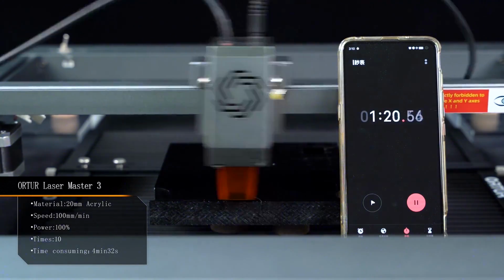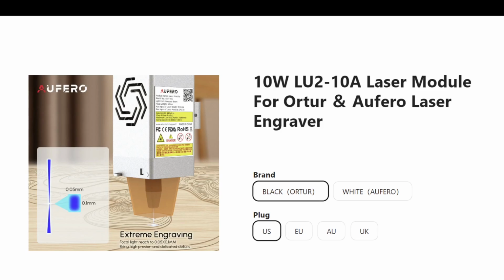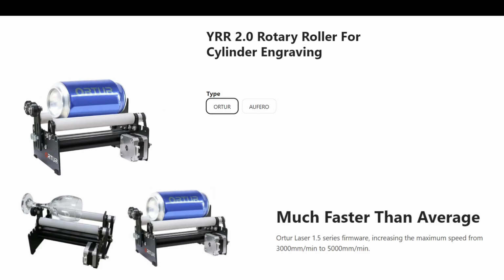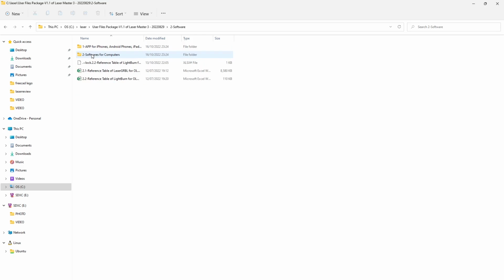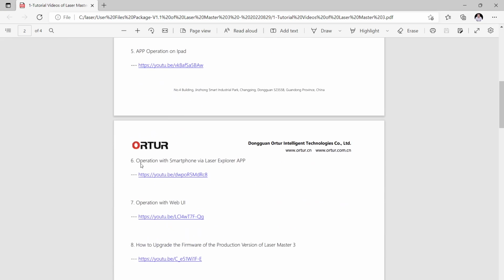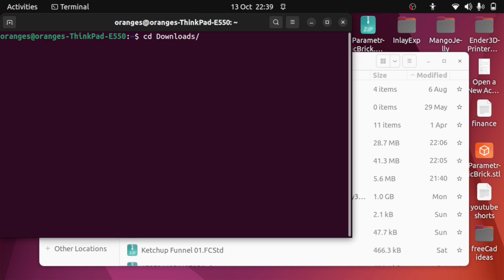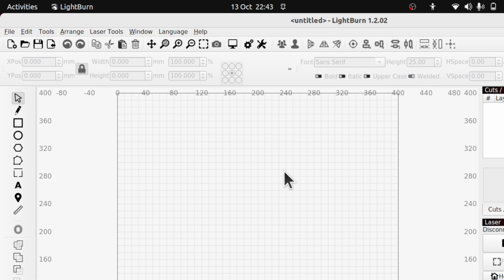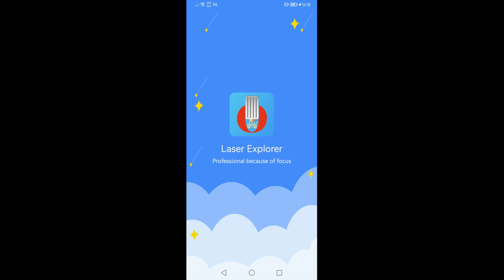Ortur Laser Master 3 Review. 10W 20,000 mm/min!! From Sinis | Top High End Blue Diode Laser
Ortur Laser Master 3 is the all new laser cutter and laser engraver for 2022 with high speed and power. I review the Ortur LM3 exploring it's capabilities with cutting delicate designs and high detail using paper, tracing paper, card and wood .  This is my honest review from someone who has never laid a finger on a laser engraver before.

The new laser engraver on the block after the Ortur Laser Master 2 Pro listed as one of the best entry level laser engraver / cutter, the Laser Master 3 is a high end equivalent with 10 Watt (actual output power deliver by 2x 5W lasers) of strong blue diode power.  I discover its potential with both its power and delicateness of fragile materials.